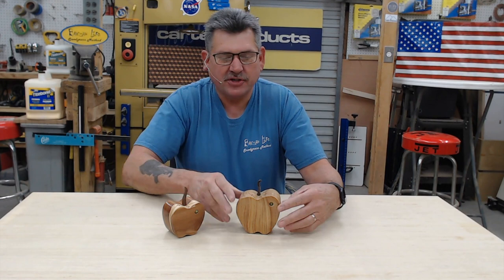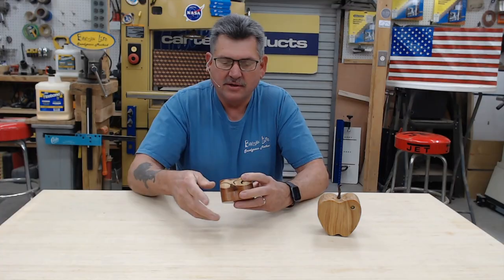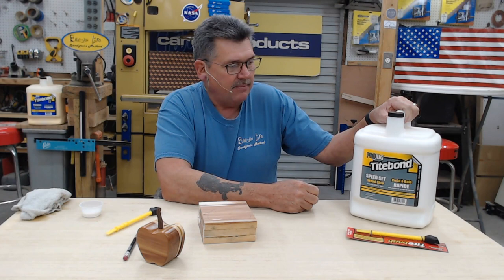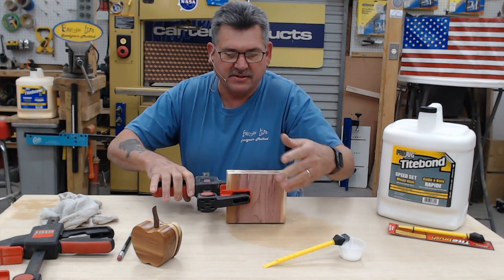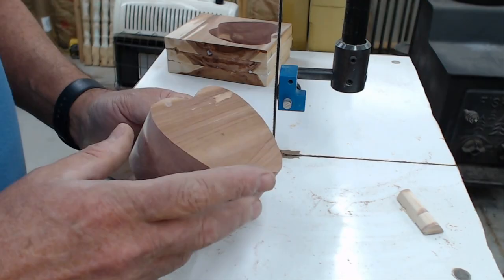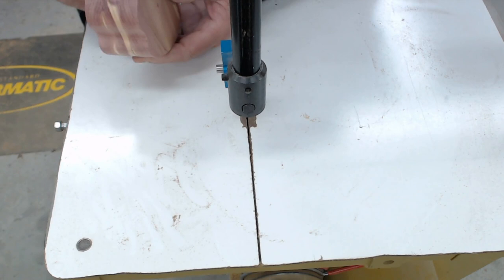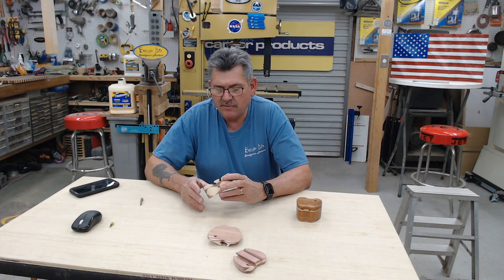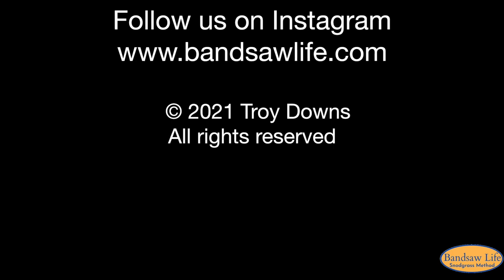12 Step Apple Box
Learn how to create an Apple bandsaw box with a hidden 'trick' component that keeps the box from sliding open.  Watch as Alex walks you thru the 12 steps he follows taking scrap materials and turning them into a treasure sure to be requested by all your friends.

Chapters:
0:00   Introduction
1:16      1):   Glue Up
4:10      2):  Cut Apple Shape
6:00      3):  Cut the Front
10:20    4):  Cut the Back
11:08    5):  Cut the Inside
13:32    6):  Cut the Inner Lid
14:20    7):  Cut the Inner Shelf
16:15    8)  Glue up Apple Pieces
23:41    9):  Build the Roll Pin
26:03  10):  Drilling for the Worm
29:53. 11):  Create your Apple Stem
32:57. 12):  Flocking your Apple Box